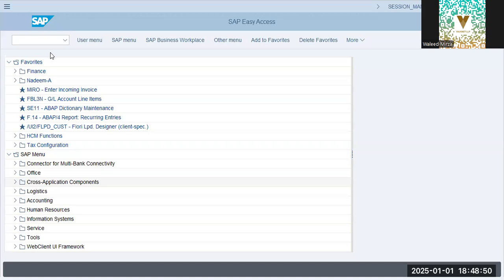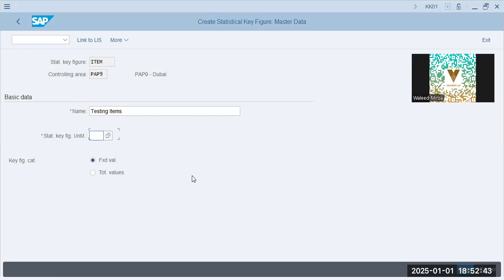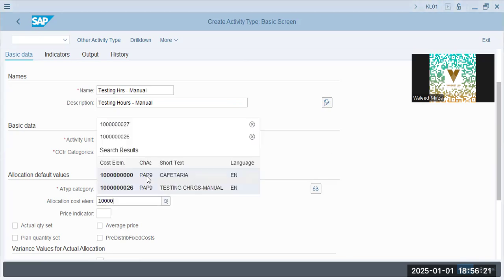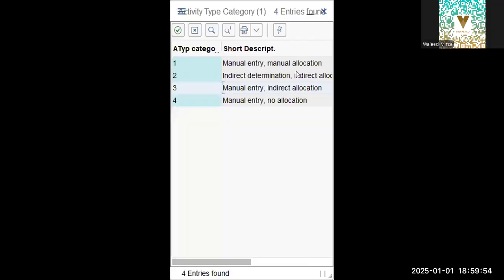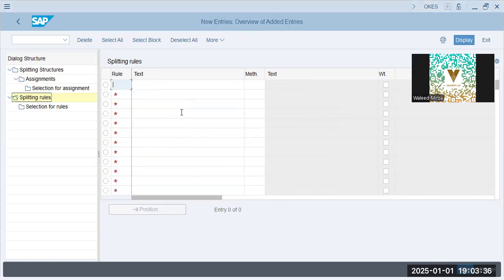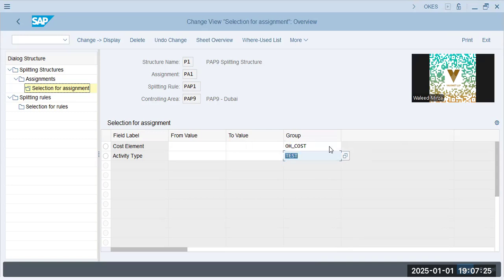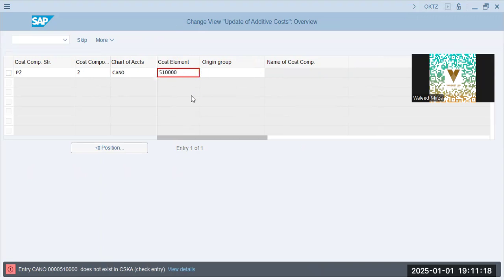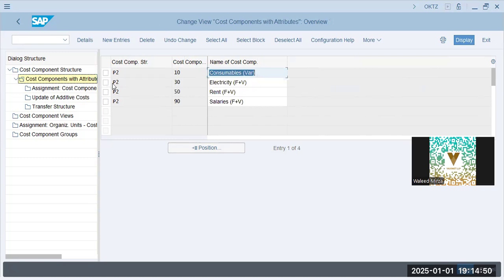Indirect Activity Allocation: Concept & Configuration - Part 1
📊 Master Indirect Activity Allocation in SAP FICO with this in-depth tutorial by VAUSNET! In this first part of the series, we delve into the concept and step-by-step configuration of indirect activity allocation.

🔍 Key Highlights:

Understanding the concept of Indirect Activity Allocation in SAP FICO.
Detailed configuration steps for setting up indirect allocations.
Practical examples to ensure clarity and real-world applicability.
Whether you're an SAP consultant, FICO expert, or finance professional, this video offers actionable insights to streamline your cost allocation processes in SAP.

🌟 Why VAUSNET?
VAUSNET, a leading ERP, digital marketing, and training company with over 3 years of expertise, specializes in: